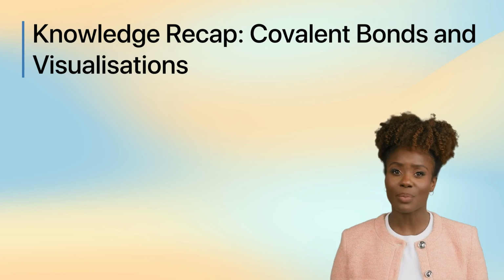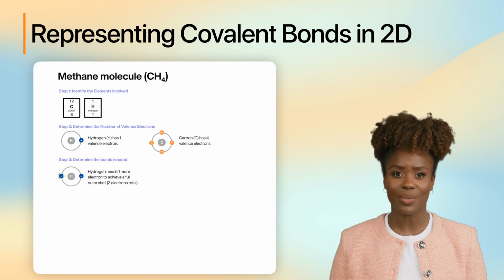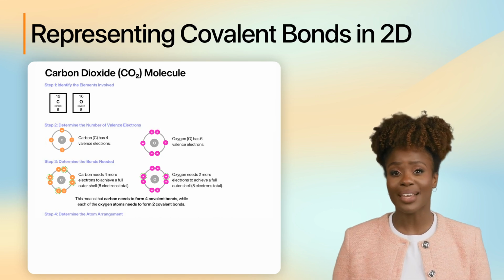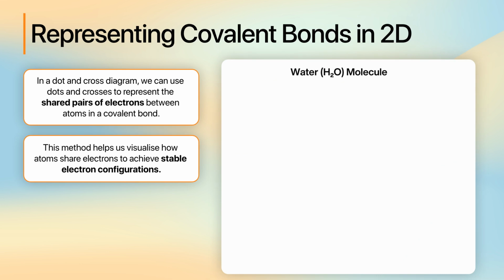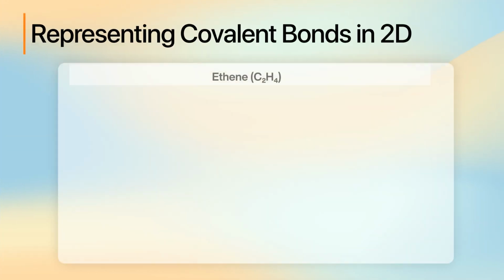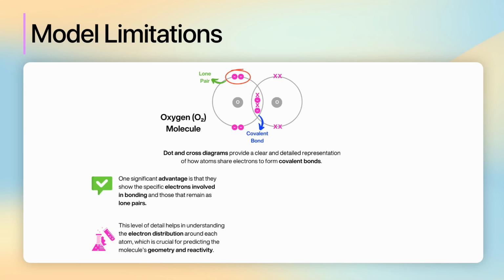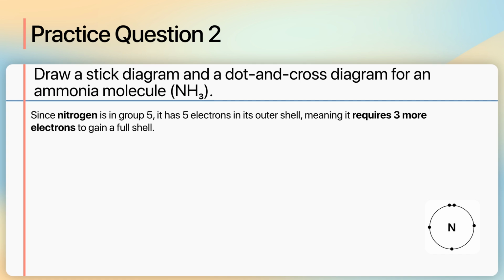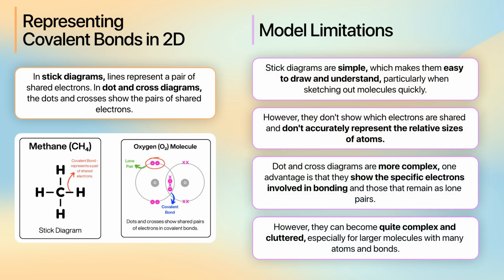2D Visualisations of Covalent Bonding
Welcome to our lesson on 2D Visualisations of Covalent Bonding! In this video, we’ll teach you how to represent covalently bonded substances using two-dimensional diagrams. We'll also explore the limitations of these models when depicting complex covalent structures.

📚 In this lesson, you will learn:

- How to represent covalent bonds using stick diagrams, where lines symbolize shared electron pairs.
- Step-by-step methods for drawing stick diagrams for molecules like methane (CH4) and carbon dioxide (CO2).
- How to use dot and cross diagrams to show shared electron pairs and lone pairs in covalent bonds.
- Practical examples, such as drawing diagrams for water (H2O), ethene (C2H4), a chlorine molecule (Cl2), ammonia (NH3), and hydrogen cyanide (HCN).
- The strengths and limitations of stick diagrams and dot and cross diagrams.

✨ Key concepts covered:

- Stick diagrams: Learn how to use these straightforward diagrams to represent molecular structures quickly and easily.
- Dot and cross diagrams: Understand how to visualize the sharing of electrons with a more detailed representation of electron distribution.
- Limitations: Discuss the oversimplification of stick diagrams and the complexity of dot and cross diagrams for larger molecules.
- Practical application: Throughout the examples, you'll learn how to sketch these diagrams and predict molecular properties and behaviours.

By the end of this lesson, you’ll be able to confidently use and interpret 2D visualisations for covalent bonds and understand when each type of diagram is most useful.

🤔 Common Questions Answered:

- How do you draw a stick diagram for covalent bonds?
- What is the purpose of dot and cross diagrams?
- How do stick diagrams and dot and cross diagrams differ in representing molecules?
- Why are 2D diagrams not always accurate for representing molecules?
- How do you determine the arrangement of atoms in a covalent molecule?
- What are the limitations of 2D diagrams for complex molecules?
- How do dot and cross diagrams show electron sharing?